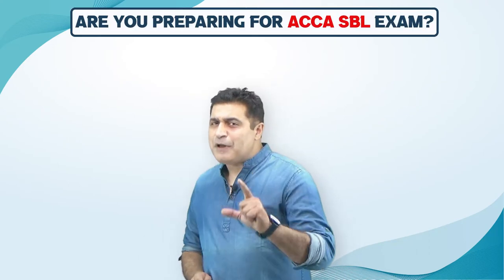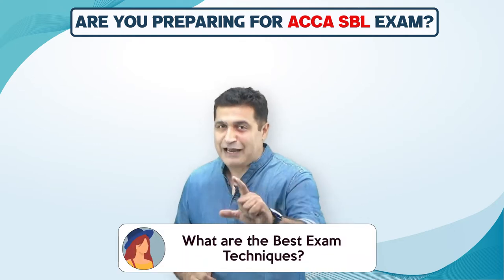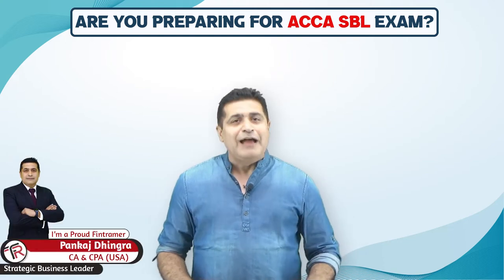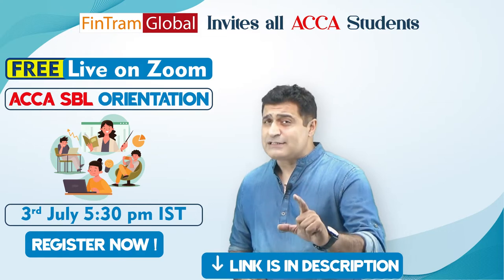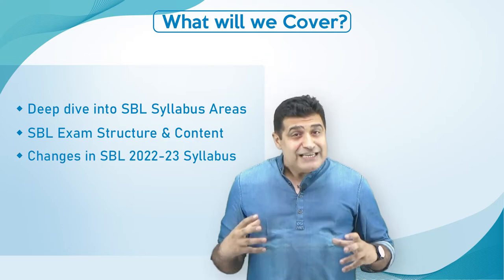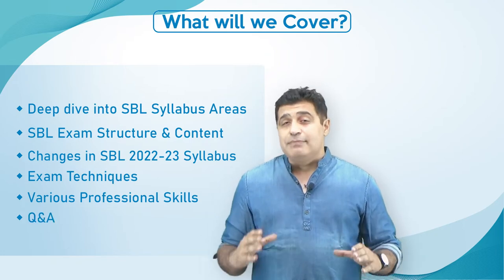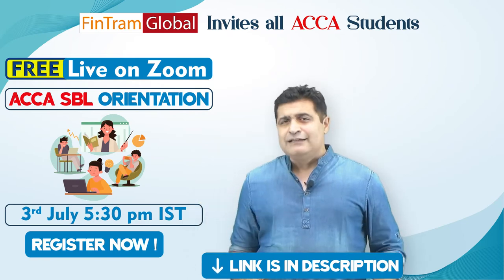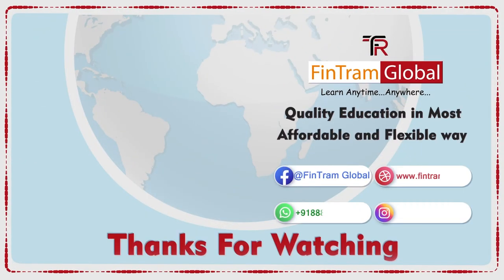ACCA SBL Orientation | ACCA SBL Orientation for Sep. 2022 Exam | ACCA SBL Exam Structure Sep. 2022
Big announcement for all ACCA students who are planning to give SBL Exam in September 2022. As Strategic Business Leader is one of the subjects with a Vast Syllabus to cover students must take this Orientation Session which is totally free (no hidden charges). This session is very beneficial for students who want to clear ACCA SBL Exam on the first attempt.

⚡ ACCA SBL Orientation, covers all that you need to know.
Get prepared with World-renowned Faculty. The areas covered are as follows-
👉 Exam Structure
👉 Marking Scheme
👉 Syllabus Area Insights
👉 Study Plan
👉 Approach to Preparation
👉 Live Q&A